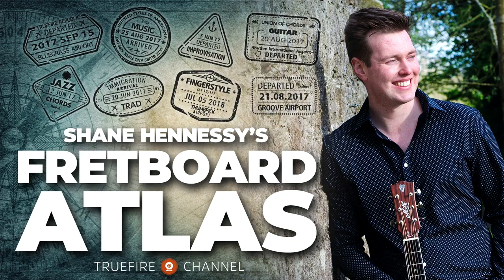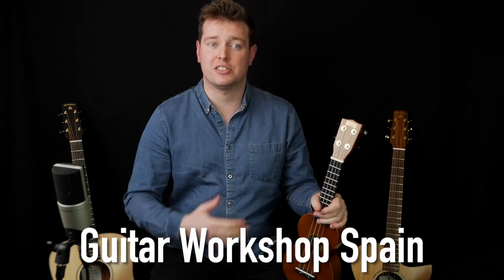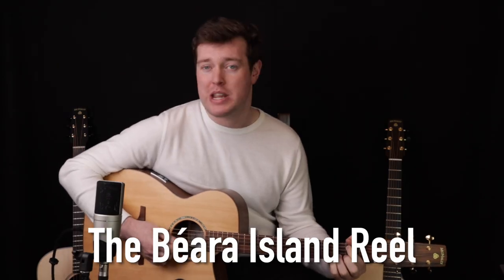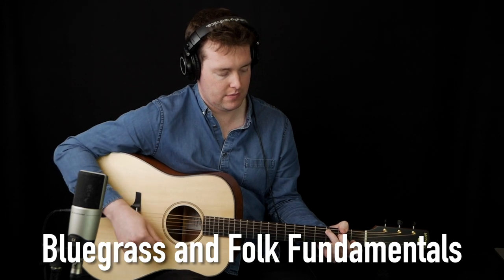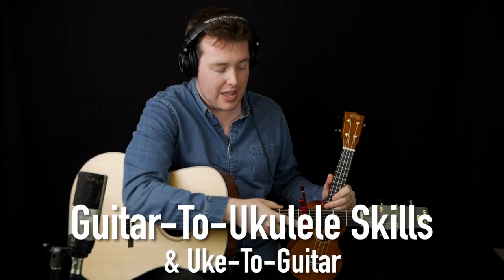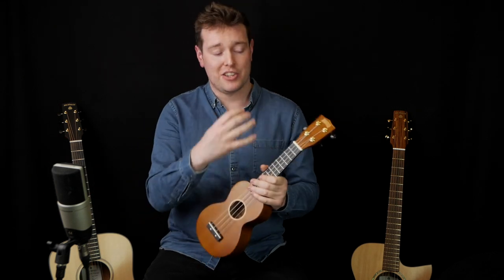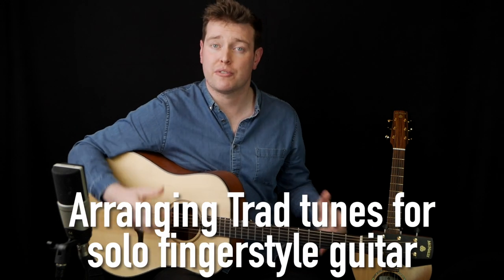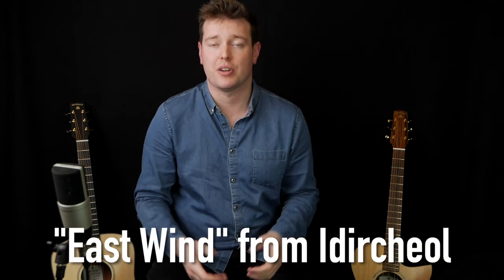February 2022 | The Fretboard Atlas - TrueFire | Shane Hennessy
🎸 Coming up this month:
- Guitar Workshop Spain 2022
- Bluegrass and Folk fundamentals
- Adapting your guitar skills to the ukulele and vice-versa
- Common Chord Progressions series: the 6-4-1-5 progression
- The double-thumb technique used to play solo jigs and slipjigs
- My tune East Wind from my album Idircheol

📝 As I say every month, if there’s a topic you would like me to cover on the channel, let me know and we will cover it as soon as possible.

Enjoy this month’s uploads, and I’ll see you on the channel.